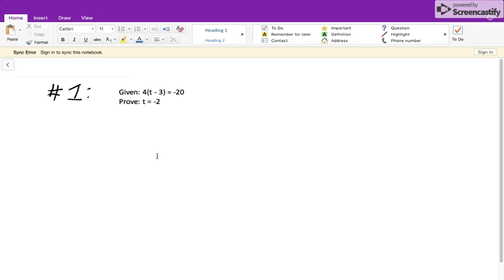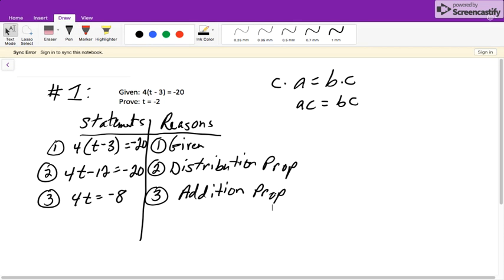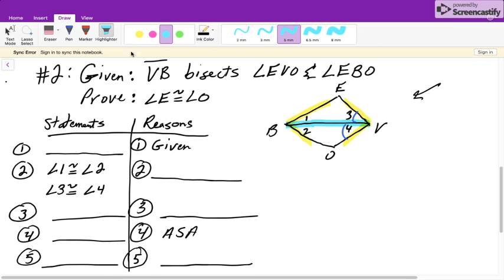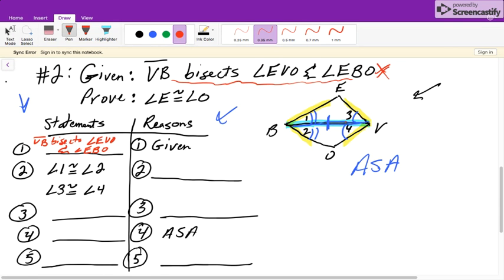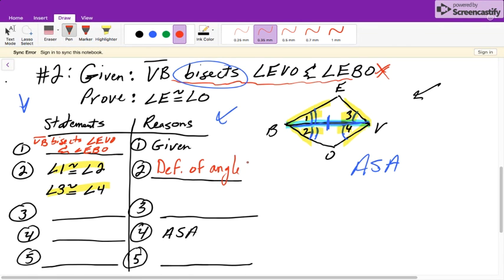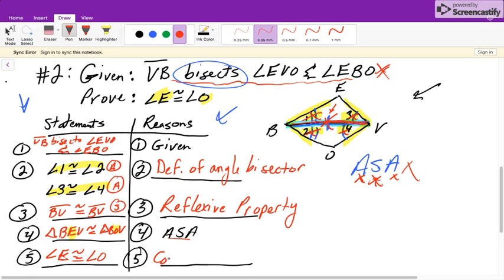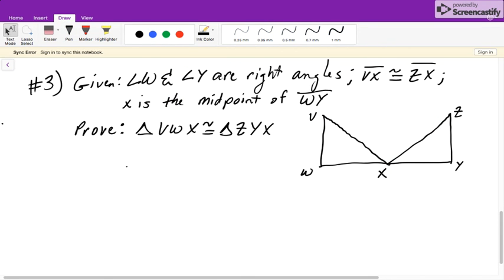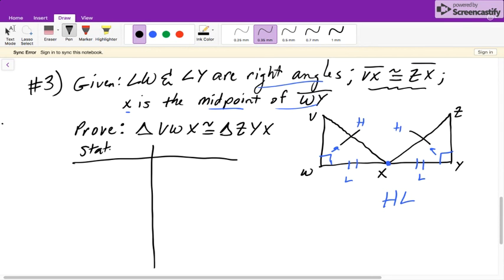Section 20C: Quiz Review Part 1